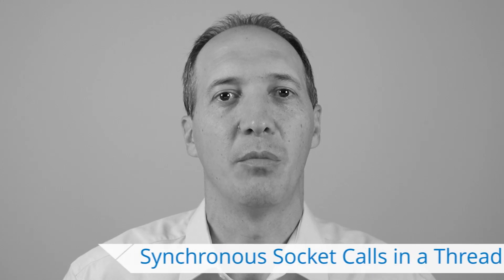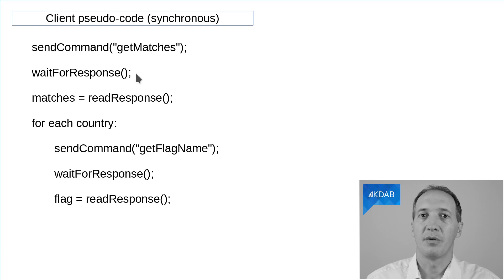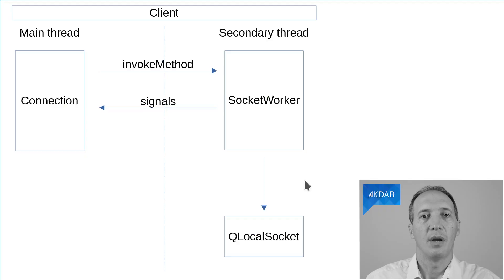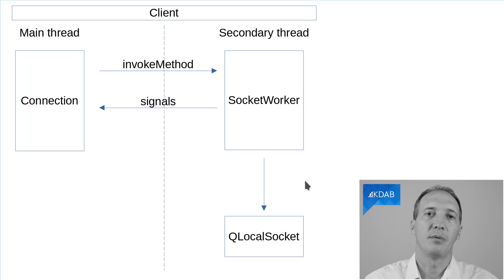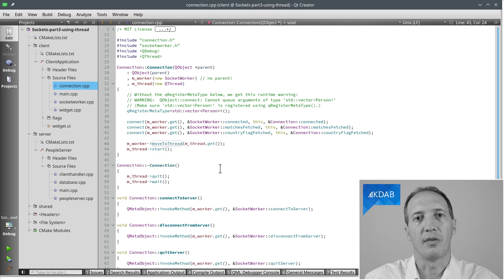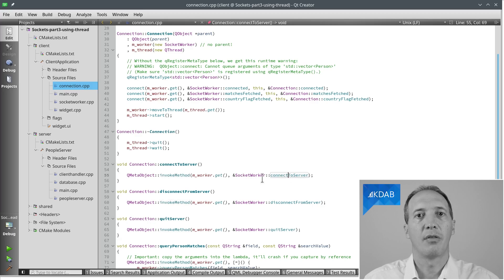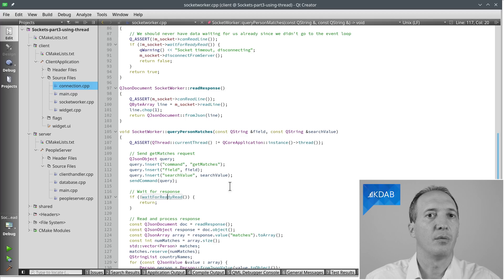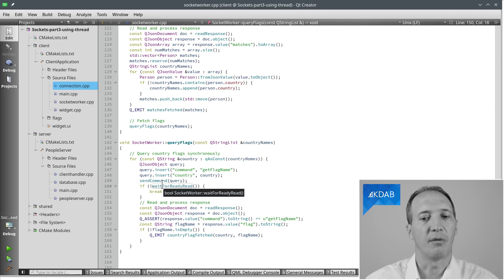Inter-process Communication with Qt: Using a thread to make blocking calls over a socket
In this video, you will see an alternative to the asynchronous handling done in the previous video.
If the socket is managed by a separate thread, it becomes possible to implement the protocol in a synchronous manner, which is much easier. For more details about event handling in a separate thread, and cross-thread communication with signals and slots, see my earlier video

The example shown here uses a local socket, but the code would be very similar if the two processes were on different machines, you would basically use QTcpServer and QTcpSocket instead of QLocalServer and QLocalSocket.

About the host:
This video is presented by David Faure, who started with Qt back in 1998 in the KDE project where he's still very active. This gives him more than 20 years of experience with Qt. Since 2003 he has taught many Qt training courses, on topics such as Qt Widgets, Multithreading, Modern C++, and Debugging/Profiling on Linux. He has made many contributions to QtCore and QtDBus and has helped numerous customers, especially with Qt multithreading issues.